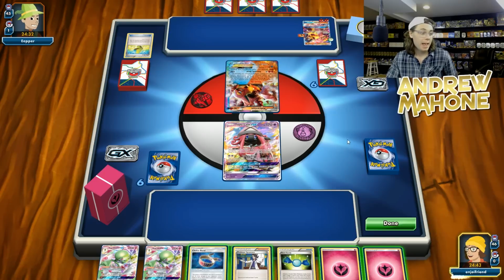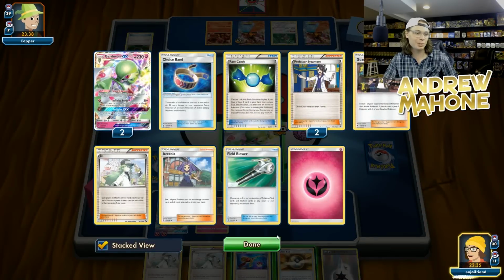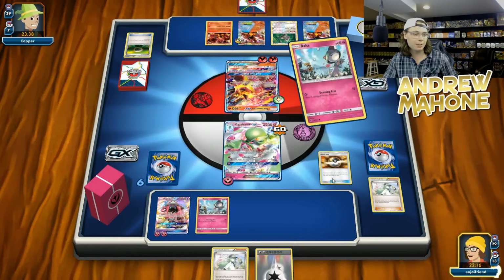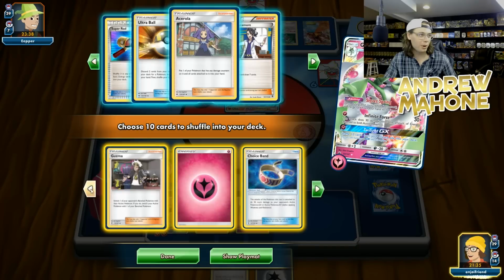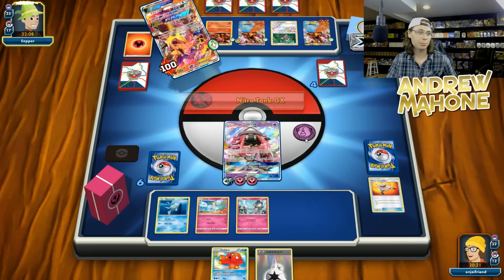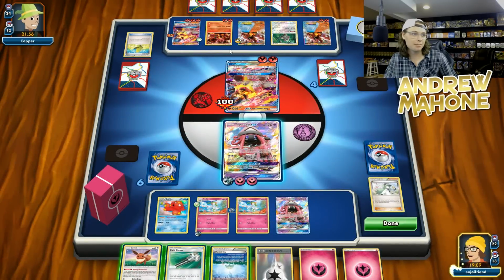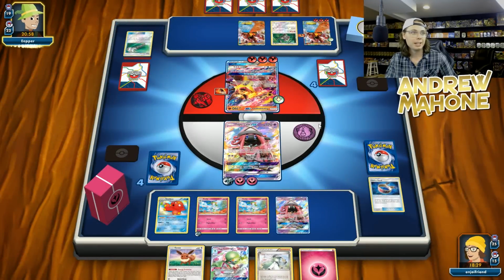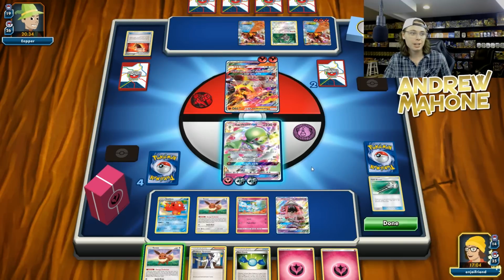Gardevoir GX vs Volcanion EX - Pokemon TCG Online Gameplay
Andrew Mahone plays Gardevoir GX vs Volcanion EX in this Pokemon Trading Card Game Online gameplay video.